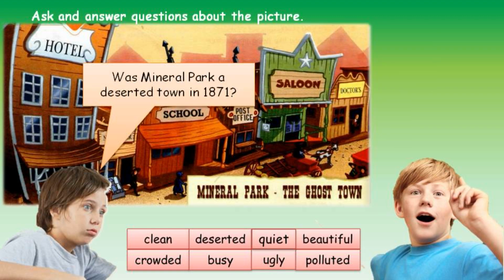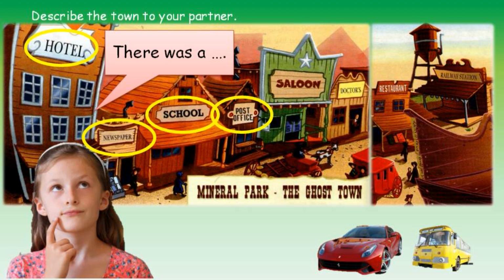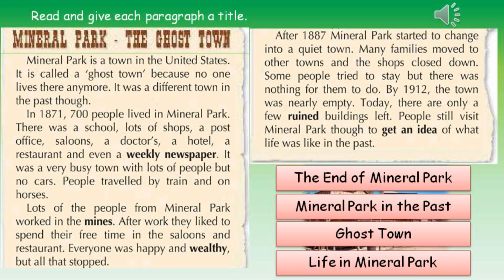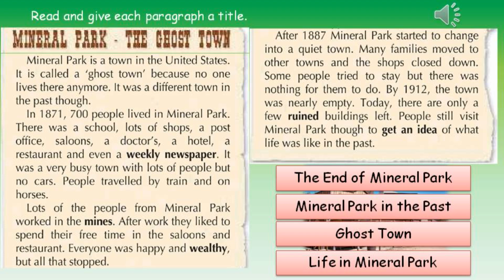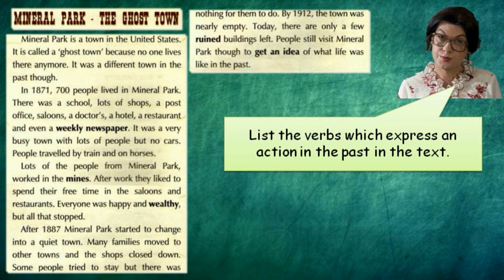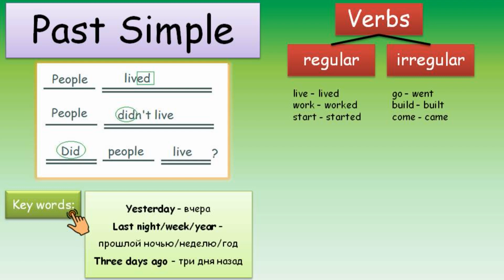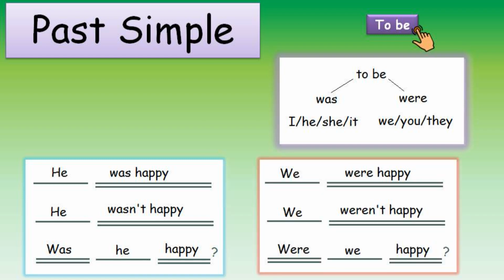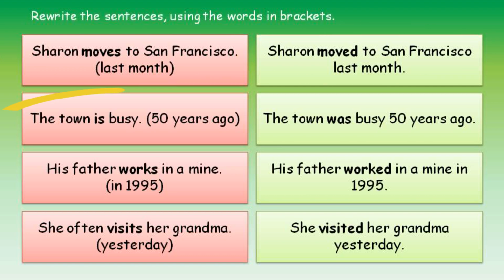SPOTLIGHT 6. Module 7. Lesson 7a. IN THE PAST/ Past Simple